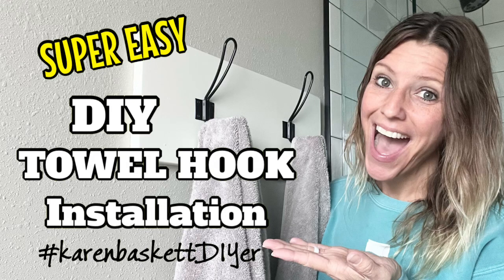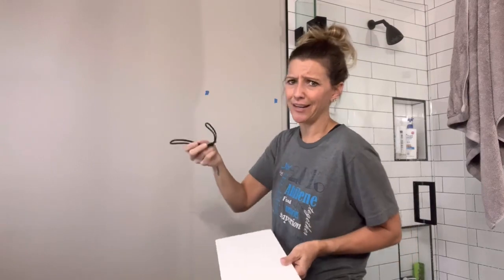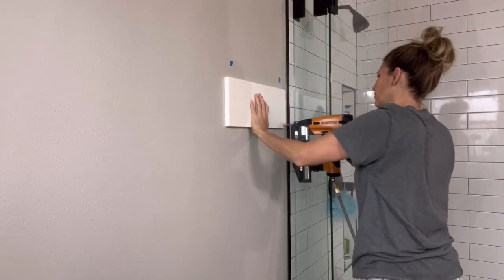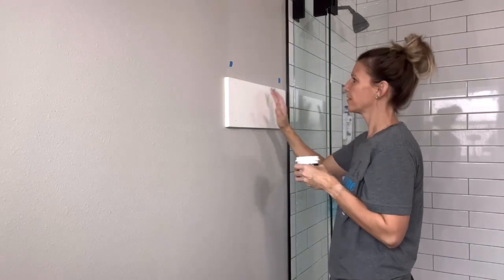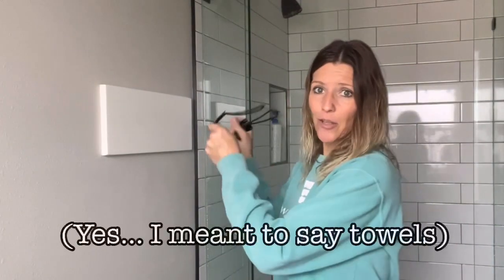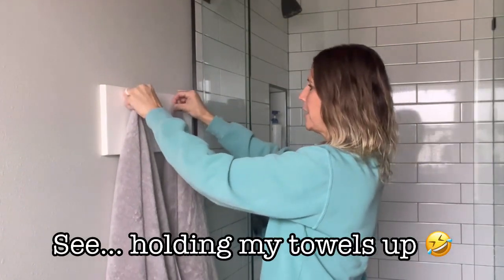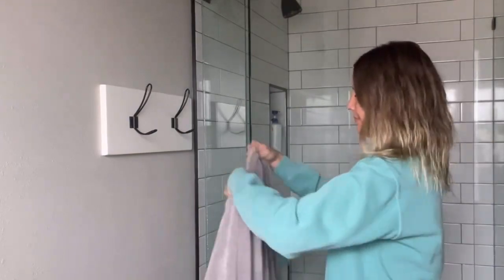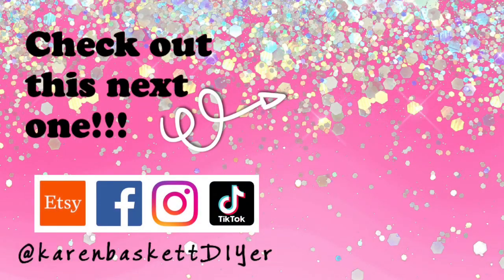SUPER EASY DIY Towel Hook Installation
Let me help you install towel hooks!

Hanging hooks can be frustrating especially directly onto drywall. Mounting them on a piece of wood and hitting a stud can be so super helpful and save you some frustration!

I hope you find this tutorial informative and helpful!

Matte Black Hooks Amazon link…￼

We would love for you to share and help our channel grow!